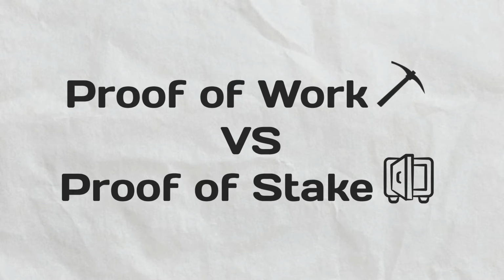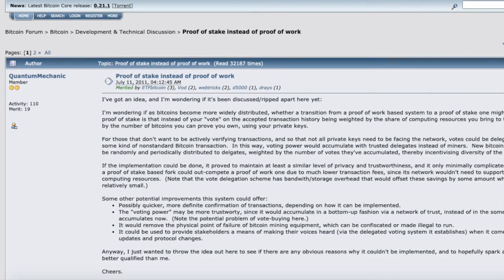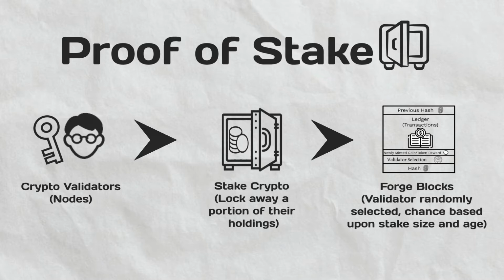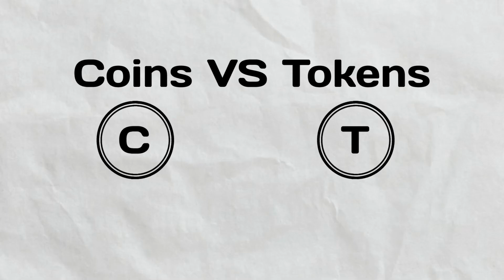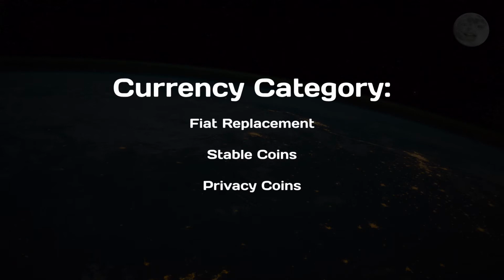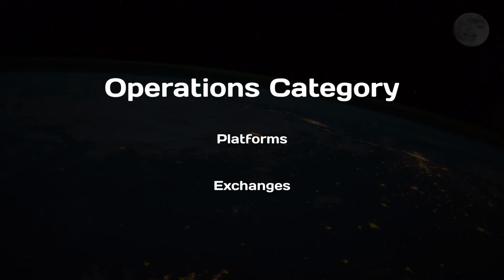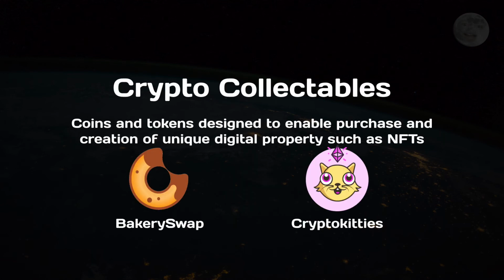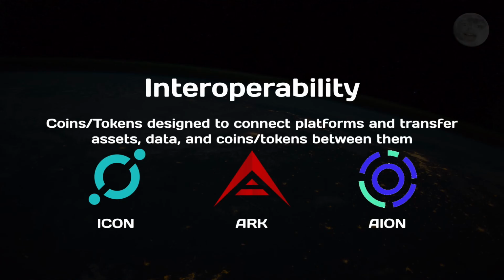Proof of Work VS Proof of Stake | Coins VS Tokens | Categorizing Cryptos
In this video, I explain the difference between proof of work cryptocurrencies VS proof of stake cryptocurrencies. I also go over coins VS tokens and categorize different types of cryptocurrencies based upon their use cases to show that cryptos are more than just decentralized digital money. How would you have categorized they different types of cryptocurrencies? Which category is your favorite?

▬▬ Chapters  ▬▬▬▬▬▬▬▬▬▬▬▬▬▬▬

00:00 - Intro
00:06 - Today’s Topic
00:37 - Proof of Work VS Proof of Stake
01:17 - Proof of Work
02:47 - Proof of Stake
06:11- Coins VS Tokens
07:09 - Crypto Categories
08:31 - Currency Category
08:40 - Fiat Replacement
09:06 - Stable Coins
09:54 - Privacy Coins
10:56 - Operations Category
11:03 - Platforms
11:34 - Exchanges
11:58 - Utility Category
12:10 - Natural Assets
12:33 - Crypto Collectables
12:49 - Security Tokens
13:48 - Payments
14:15 - Interoperability
14:35 - Closing Remarks
15:58 - Outro

▬▬ Reference links and codes  ▬▬▬▬▬▬▬▬

Join Coinbase
Earn $10 of Bitcoin when you purchase at least $100 of any cryptocurrency.

Join Webull – now trading a limited amount of Cryptocurrencies

TheMythicalMagikarp

Dogecoin tip wallet:
DJBxxwLysKedyJUPP3N8sxxynoUCrQQXEg

Safemoon tip wallet:
0x046EB8247290be1e87d13C7141c2c972AD20936D

Some images, videos, and other graphics used in the video were not created by me and therefore belong to their respective owners and I and by extension, this channel, do not claim any right to them.

▬▬ Hashtags  ▬▬▬▬▬▬▬▬▬▬▬▬▬▬▬